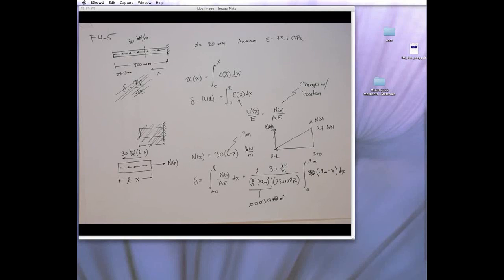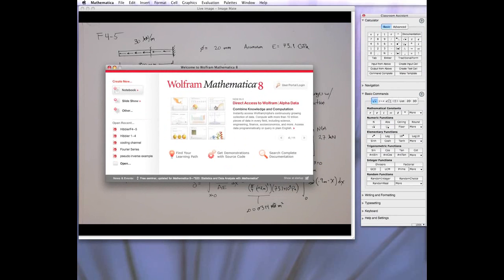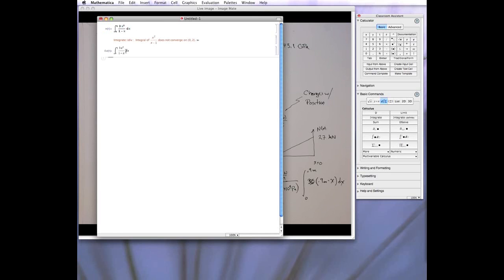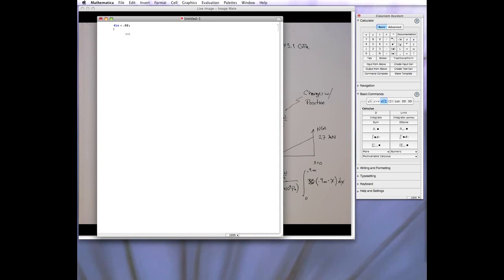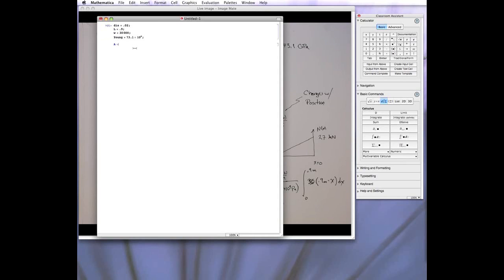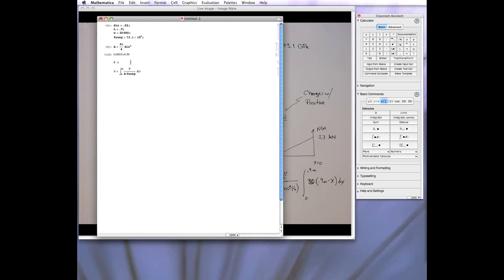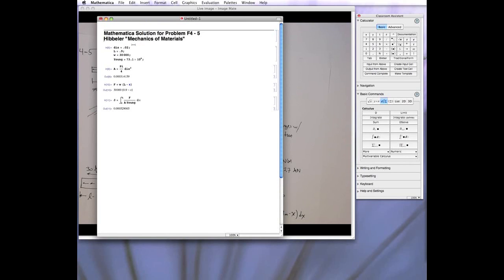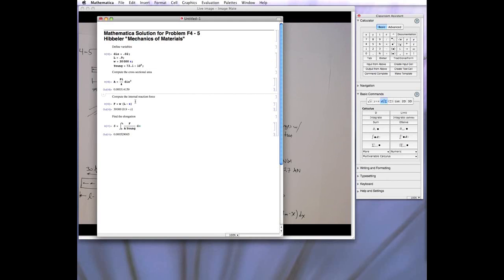Hibbler F 4-5 matematica part 2- MECH 2322- Mechanics of Materials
Solution to problem F4-5 "Mechanics of Materials" by Hibbeler using mathematica.